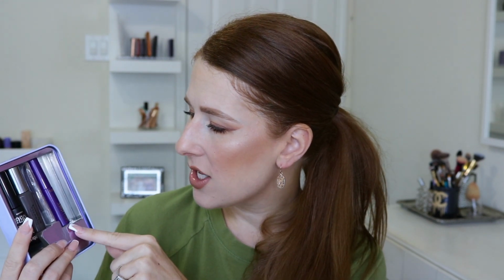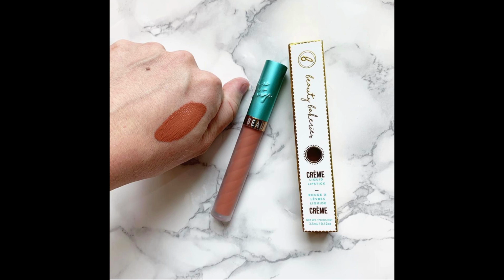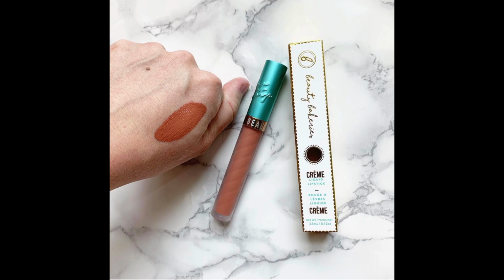SEPHORA & ULTA HAUL FOLLOW UP | LOVE IT OR LEAVE IT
I filmed a haul video a couple of months ago, but I wanted to come back and let you know my thoughts about these products.  Have you tried any of them?

♡♡ ALSO WATCH ♡♡